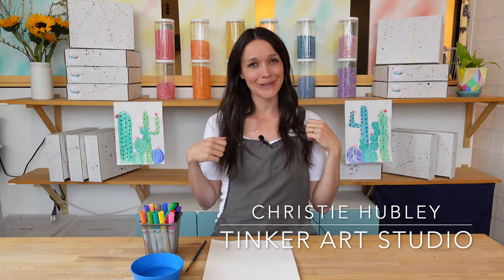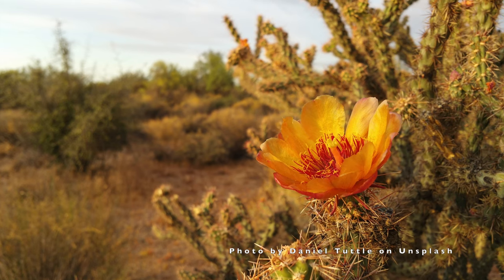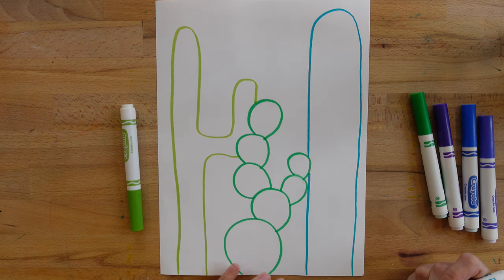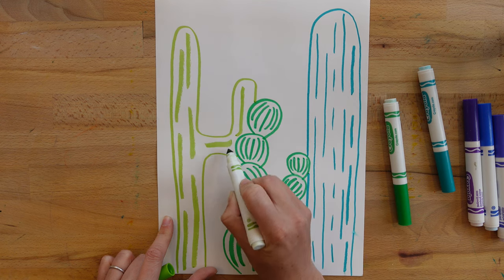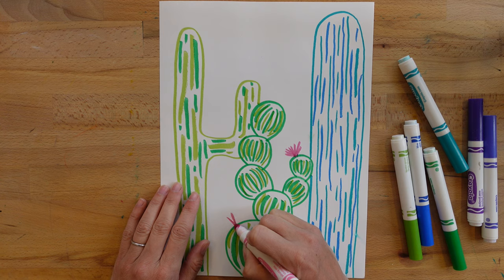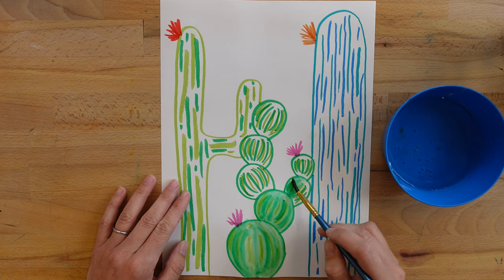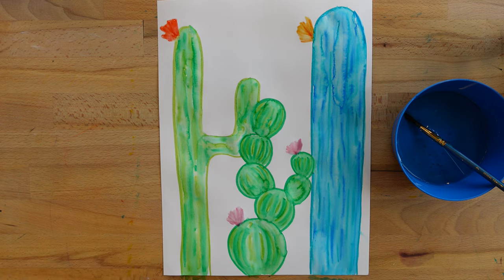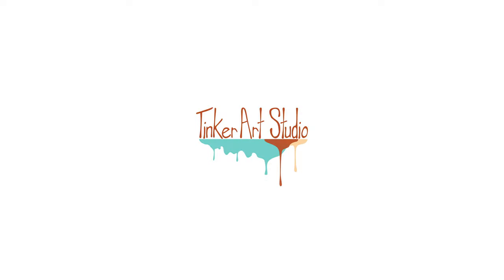Kids Art Workshop: Marker + Water Cactus Drawing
Here is the latest in our FREE Kids Art Workshops series from Tinker Art Studio! In this video, kids can follow along and create their own cactus drawing using washable markers + a wet brush. This video is suitable for elementary - middle school ages, or anyone who wants to create along with us! I can't wait to see what you create!